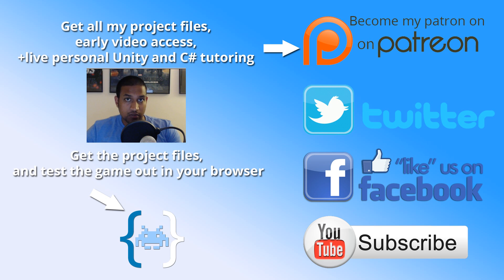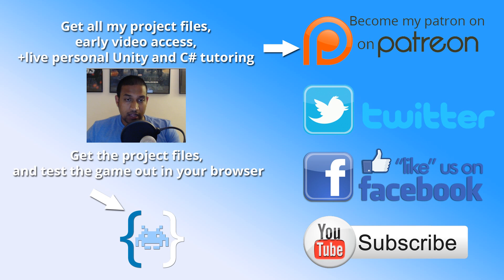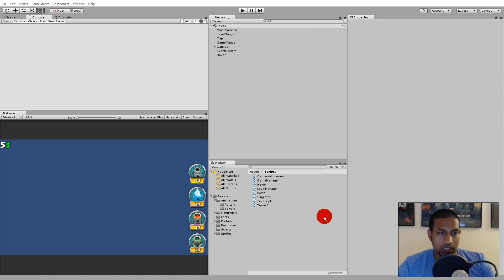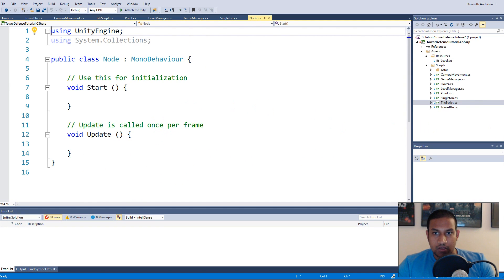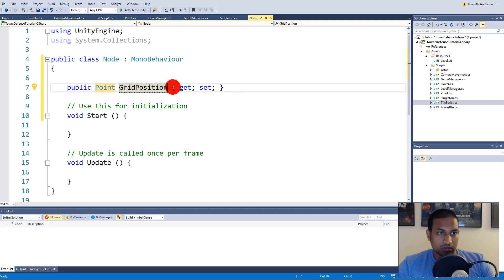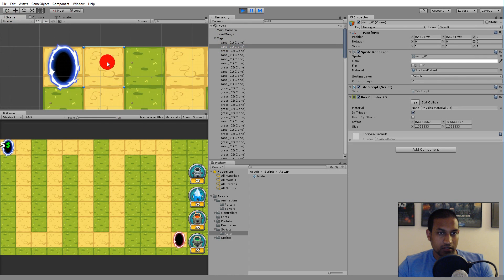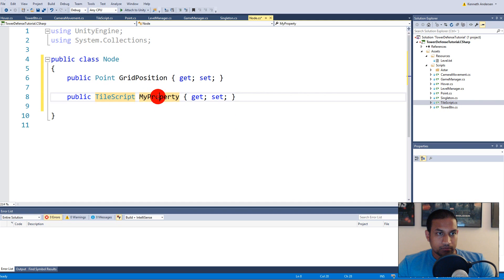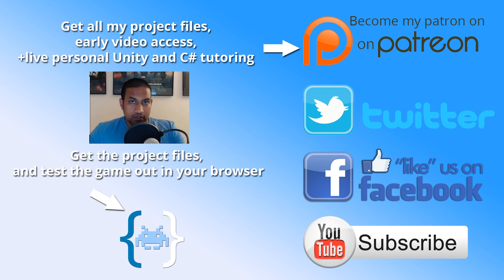6.1 Unity Tower defense tutorial - Creating nodes